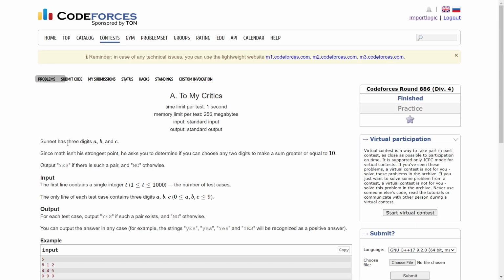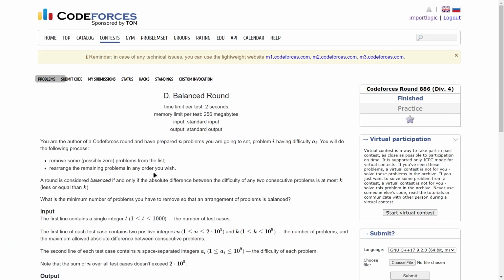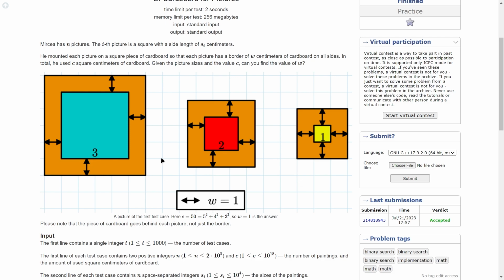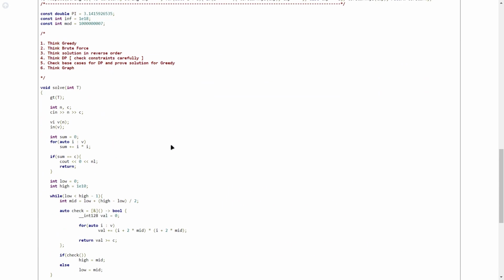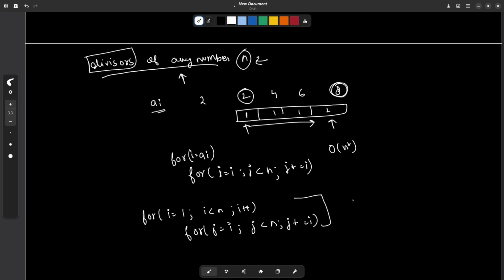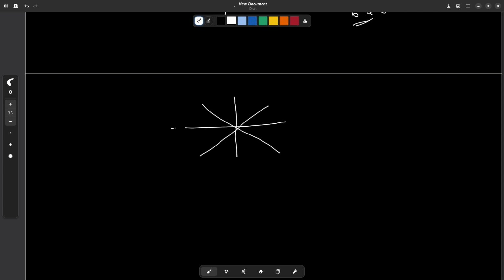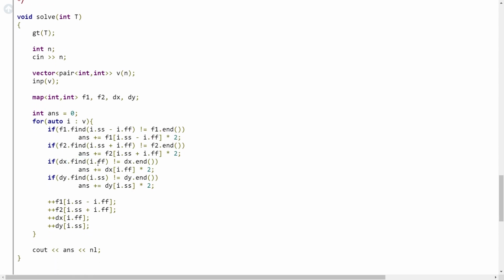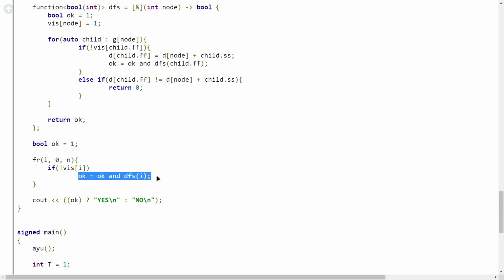Codeforces Round 886 Div 4 | A B C D E F G H | Video Editorial C++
Hi I hope you are doing well. In this video I have discussed the solutions to the problems A, B, C, D, E, F, G and H of Codeforces Round 886 which was rated for Div 4. I hope this video was helpful for you.

Chapters :
00:00 - Welcome
00:22 - A. To My Critics
01:15 - B. Ten Words of Wisdom
04:01 - C. Word on the Paper
06:42 - D. Balanced Round
12:35 - E. Cardboard for Pictures
21:13 - F. We Were Both Children
29:13 - G. The Morning Star
39:28 - H. The Third Letter